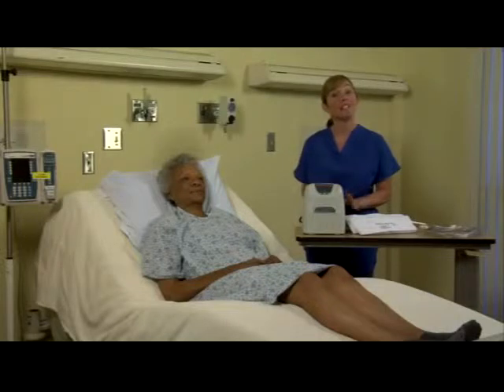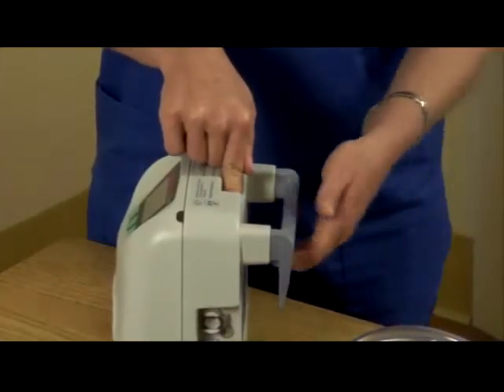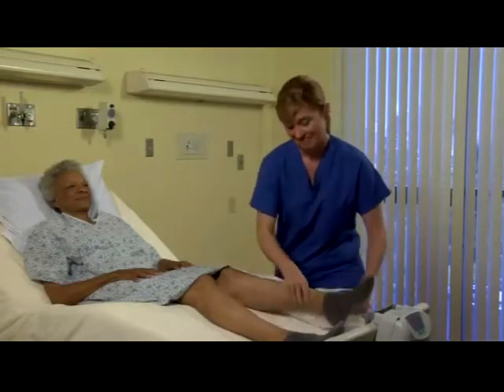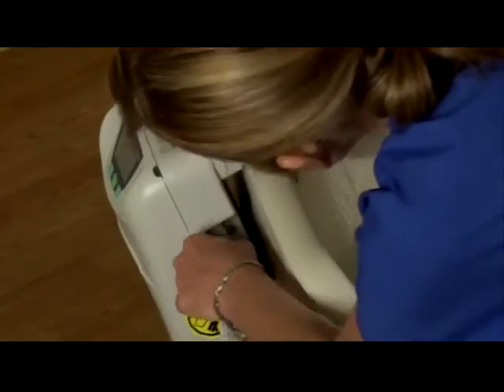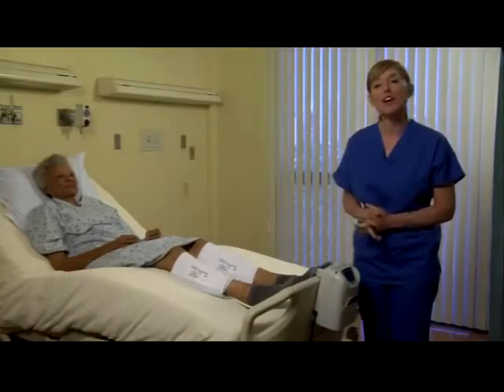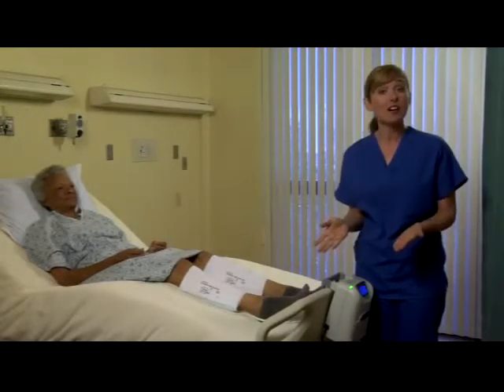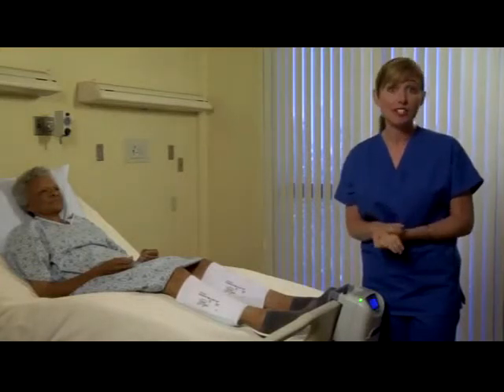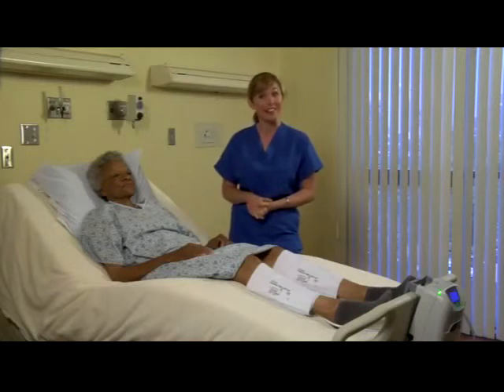Aircast Venaflow Elite Vascular System Inservice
Aircast Venaflow Elite Vascular System functions as a prophylaxis for deep vein thrombosis (DVT) by using rapid inflation combined with graduated sequential compression . This unique technological combination makes it the only device proven to mimic ambulatory physiologic blood flows.